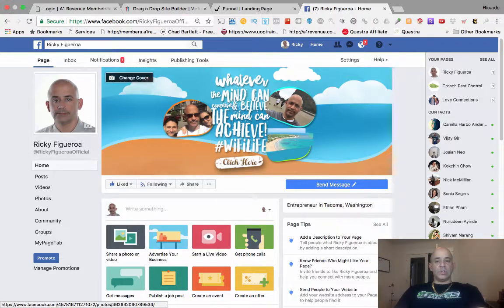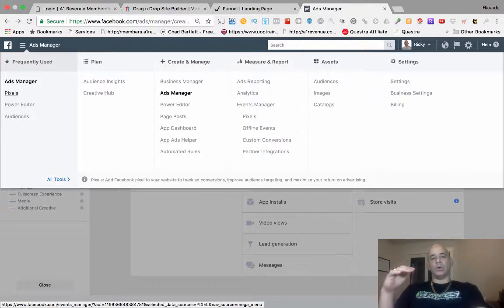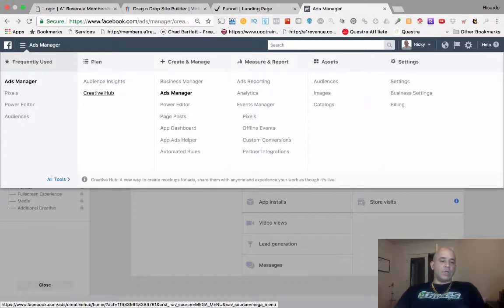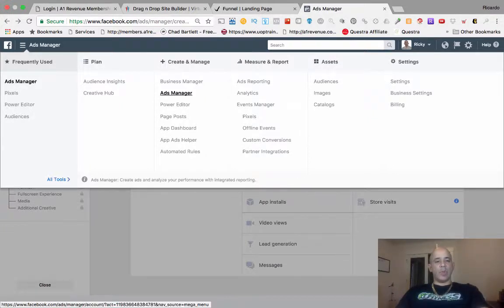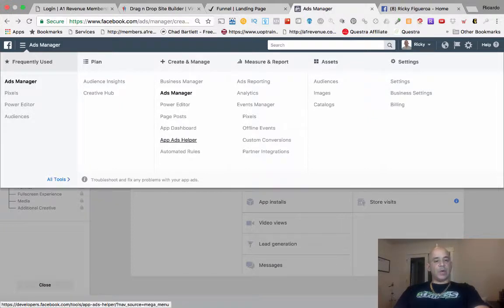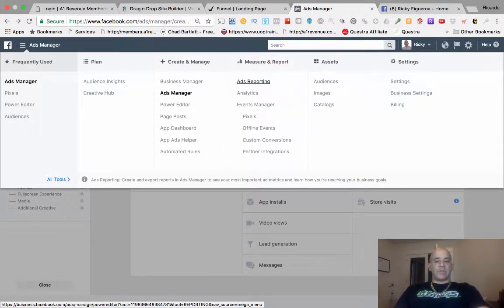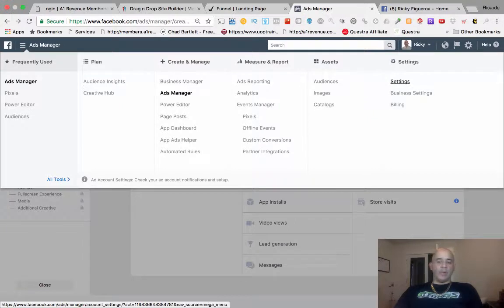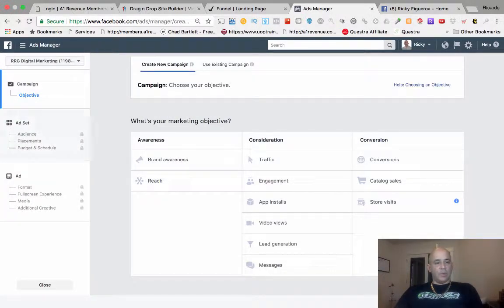Facebook Ads For Dummies - Video 1 - Menu Section